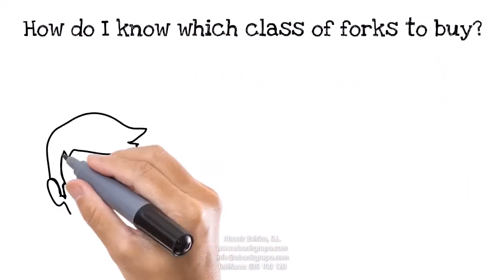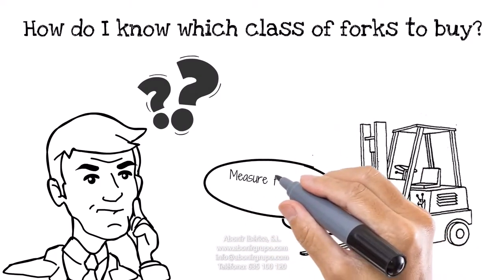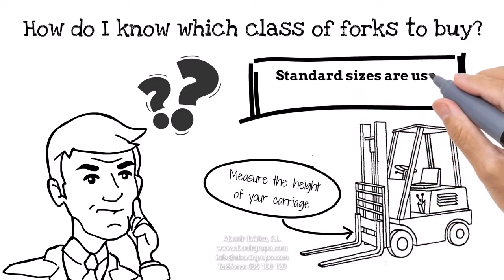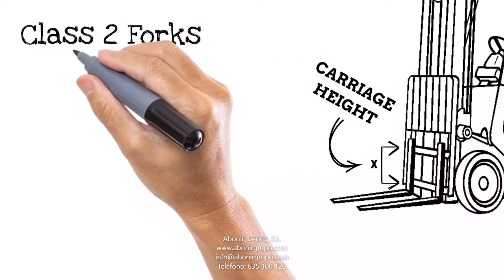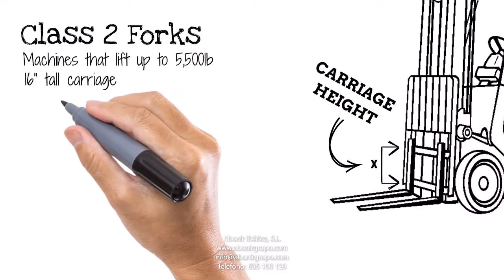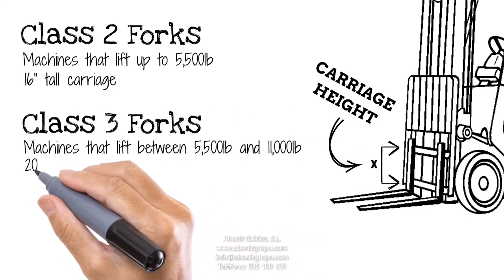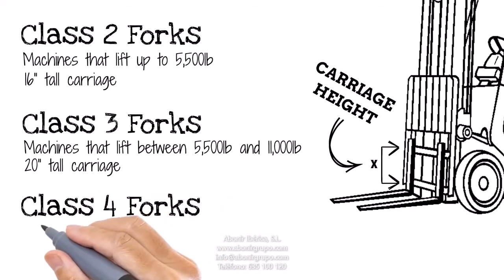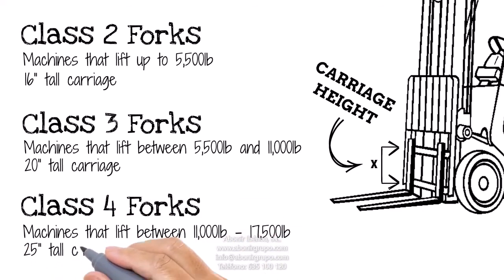¿Cómo medir con precisión las Horquillas que necesita su Carretilla Elevadora?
Las horquillas con suspensión ISO/FEM son las más utilizadas en carretillas elevadoras. Se caracterizan por tener 5 clase. Las más comunes: FEM2, FEM3 y FEM4.
FEM 2: Para Carretillas de 1.000 a 2.500Kg de Capacidad con Tableros de 407mm de alto.
FEM 3: Para Carretillas de 2.501 a 4.999Kg de Capacidad con Tableros de 508mm de alto.
FEM 4: Para Carretillas de 5.000 a 8.000Kg de Capacidad con Tableros de 635mm de alto